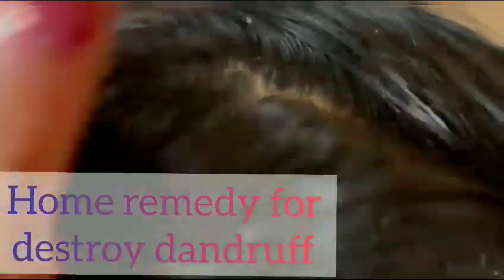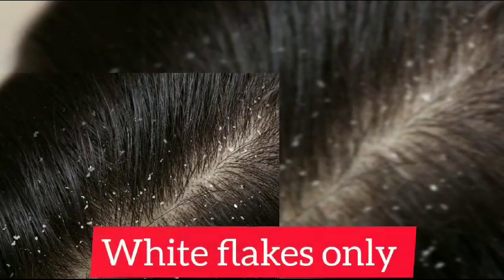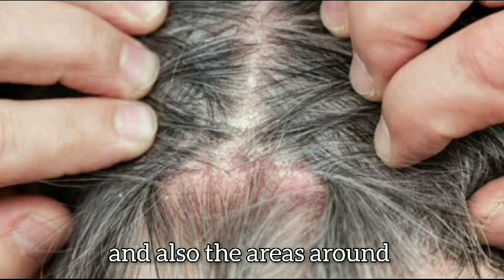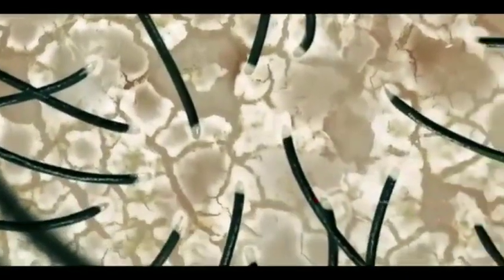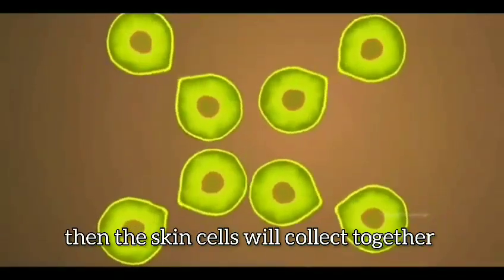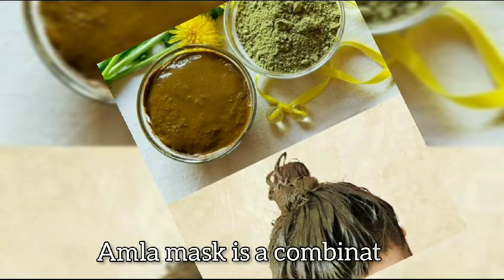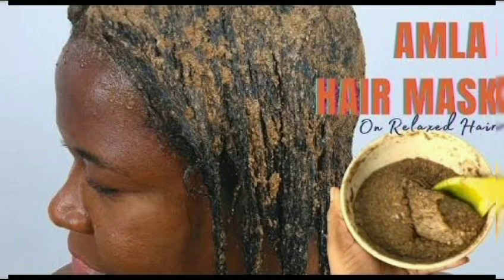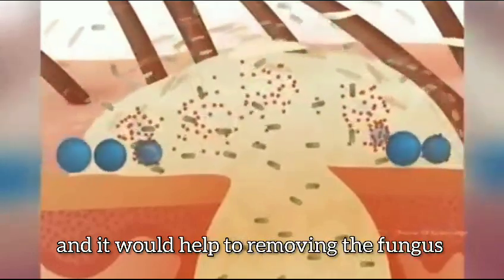2 remedies for dandruff and itchy scalp | remedy for dandruff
2 remedies for dandruff and itchy scalp | remedy for dandruff

Are you tired of those pesky white flakes on your shoulders and the itching that comes along with dandruff? You're not alone. Dandruff is a common scalp condition that affects many people, and it can be quite annoying and embarrassing. But fear not, because in this video, we're going to share two highly effective remedies to help you get rid of dandruff and enjoy a healthy, flake-free scalp.

Remedy 1: Tea Tree Oil

Tea tree oil is a natural remedy that has been used for centuries to treat various skin conditions, including dandruff. It is known for its powerful antifungal and antibacterial properties, making it a great choice for dandruff treatment.

To use tea tree oil to combat dandruff, follow these simple steps:

Mix a few drops of tea tree oil with your regular shampoo.
Gently massage the mixture into your scalp.
Leave it on for a few minutes to allow the oil to work its magic.
Rinse thoroughly with water.
Repeat this process a few times a week, and you'll notice a significant reduction in dandruff. Tea tree oil helps to eliminate the fungi responsible for dandruff and soothes the scalp, relieving itching and irritation.

Remedy 2: Aloe Vera Gel

Aloe vera is another natural ingredient that can work wonders for dandruff. It has soothing and moisturizing properties that can help alleviate the dryness and itching associated with dandruff.

Here's how to use aloe vera gel to treat dandruff:

Extract fresh aloe vera gel from an aloe leaf.
Apply the gel directly to your scalp and massage it in gently.
Leave it on for 20-30 minutes to allow the aloe vera to penetrate your scalp.
Rinse with lukewarm water.
Aloe vera not only hydrates your scalp but also promotes a healthy pH balance, which is crucial for preventing dandruff. With regular use, you'll find that your scalp feels less itchy, and dandruff will become a thing of the past.

Both of these remedies are natural, gentle, and highly effective in combating dandruff. You don't need to rely on harsh chemicals or expensive treatments to have a flake-free scalp. These remedies are readily available, affordable, and can be easily incorporated into your regular hair care routine.

In addition to these two remedies, it's essential to maintain good scalp hygiene. Make sure you are washing your hair regularly, but not too frequently, as excessive washing can strip your scalp of natural oils. Avoid using hot water, as it can dry out your scalp. Instead, opt for lukewarm water when washing your hair.

Remember that dandruff can have various causes, including stress, a poor diet, or underlying skin conditions. If your dandruff persists or worsens, it's a good idea to consult a dermatologist for a more in-depth evaluation.

In conclusion, these two natural remedies, tea tree oil and aloe vera gel, can be incredibly effective in helping you banish dandruff. Give them a try, be patient, and you'll soon be enjoying a healthier, flake-free scalp. Say goodbye to those annoying white flakes and hello to confidence and comfort.